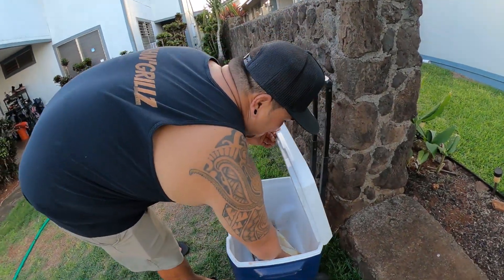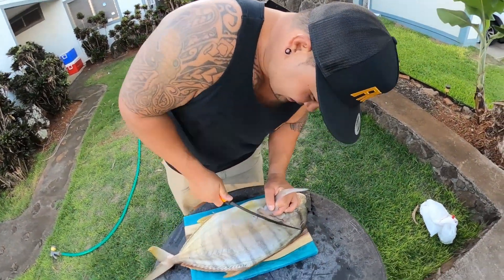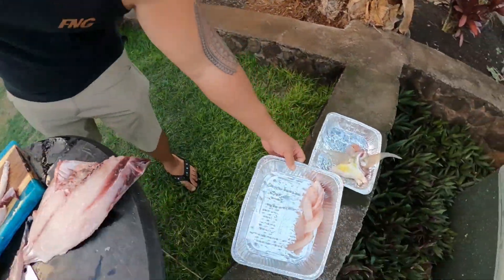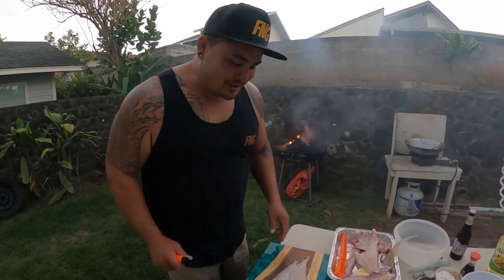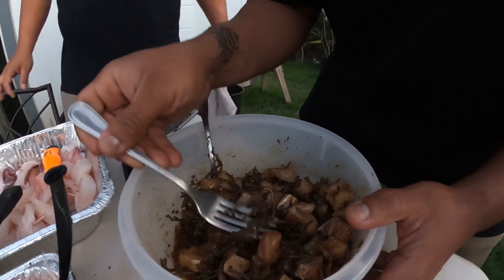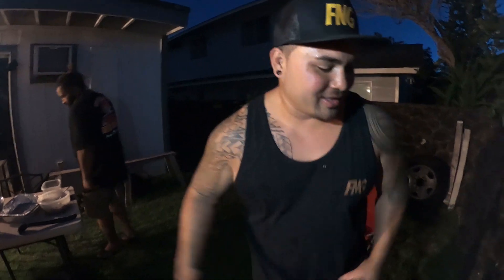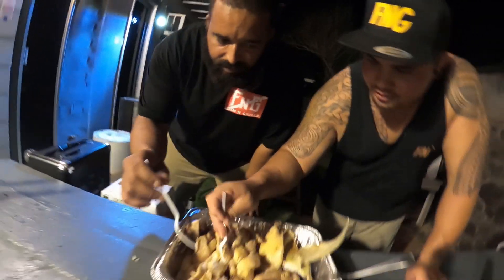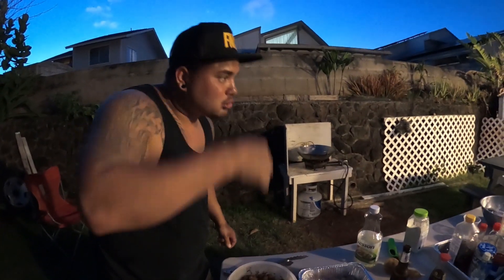HONEY GLAZED PAOPAO BRAID (Golden Trevally) Catch and Cook Spearfishing Hawaii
This is the Paopao or known around the world as Golden Trevally or golden kingfish.
 The Paopao can be found worldwide in tropical and subtropical waters ranging fromThe Indian and Pacific Oceans, from South Africa to Central America, Indonesia, extending to north Japan, Australia, and all over Polynesian.
The Paopao resides inshore waters where it inhabits both reef and sandy areas. This fish also can be found following larger reef predators such as large stingrays, jellyfish and sharks.
The Paopao is easily distinguished from its relatives by its fleshy, rubbery lips and unique colouration, which ranges from bright yellow with black bars as a juvenile to a golden-silvery colour as an adult.
This is a predator fish feeding on smaller fish, crustaceans, octopus and squid. It's is known to up grow to 3ft in length weighing up to 30lbs. Hawaii state record coming in at 17lbs caught off the shores of Kaneohe back in the year 2000.
Though it's a trevally it's apart of a species of its own, relating to both the jacks family and the mackerels family.  This is a known game fish worldwide to both fishermen and Spearfisherman.
This is a very delicious fish, white firmMeat mild in taste, can be made in sashimi, poke, seared, baked, or in this case braided and smoked on the grilled.

**Reminder To Always CATCH AND CONSUME AT YOUR OWN RISK**

Aloha from Chev and Caleb. Welcome to Fish N' Grillz!
We got that Quality Spearfishing Entertainment, Catch & Cook style, Fun, Facts, and FISH soaked with information based on environmental sustainability.

Mahalo.